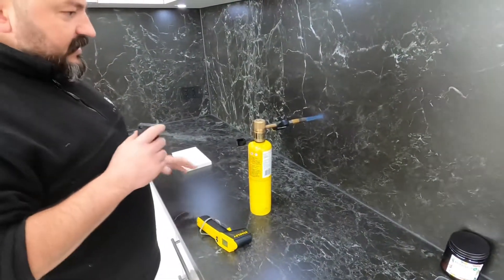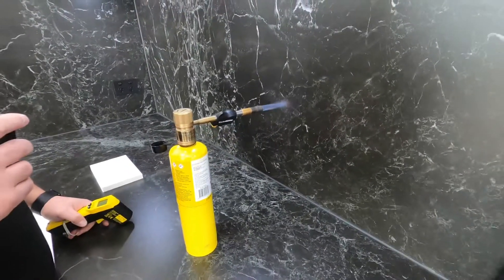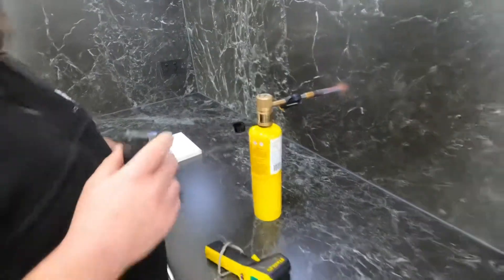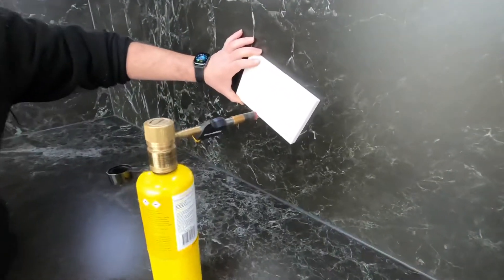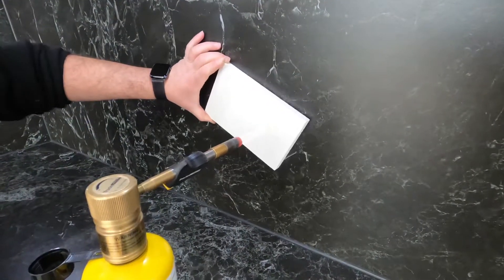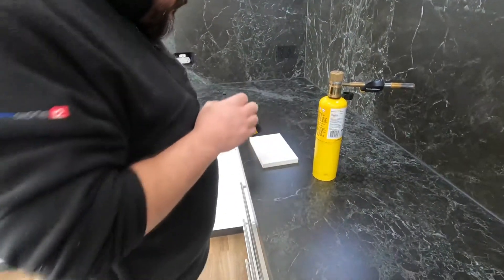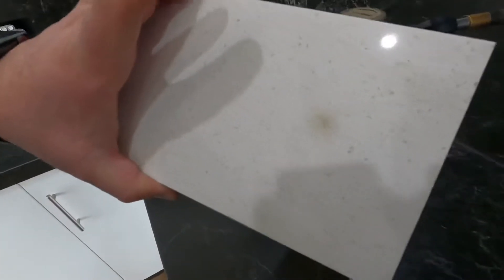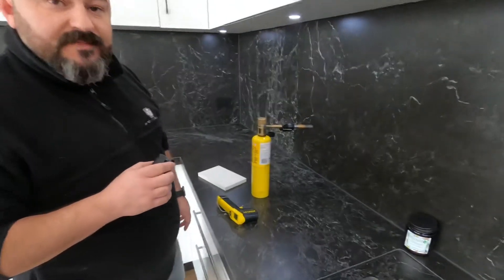Porcelain VS Engineered Stone - Blowtorch TEST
See what happens to each material after 10 seconds of exposure to flame from a blowtorch